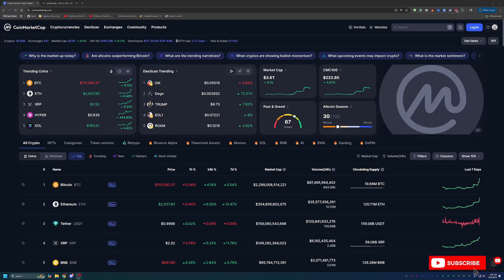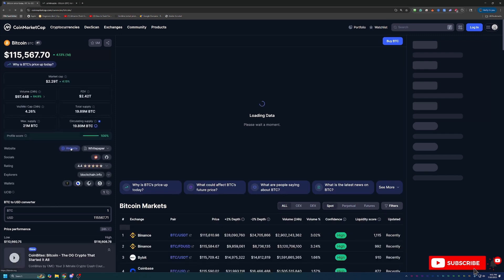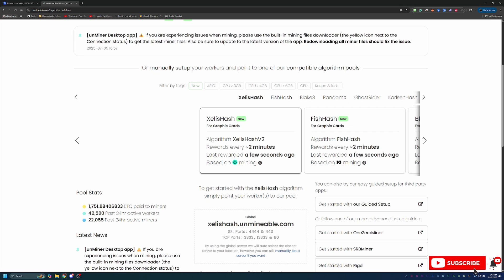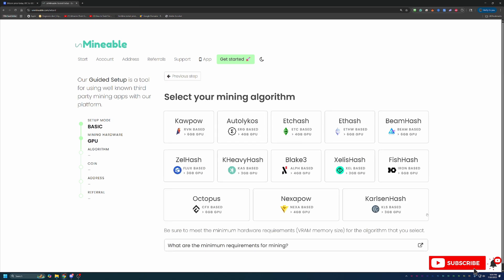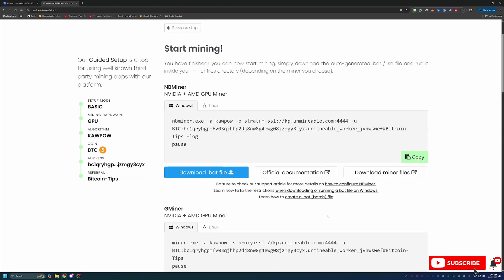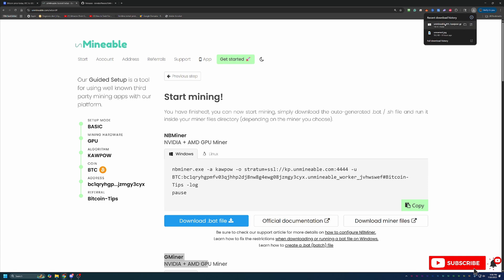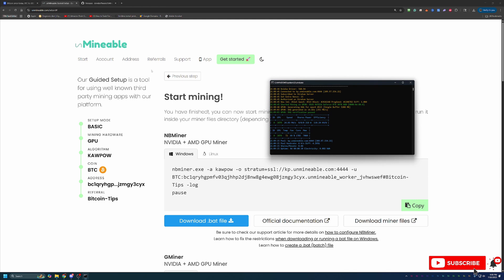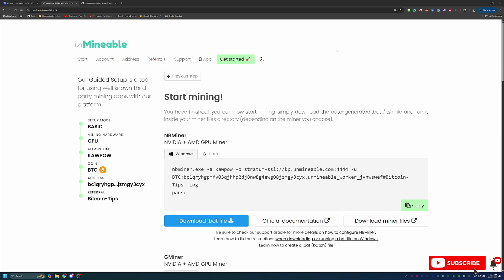How To Start Mining Bitcoin In Less Than 5 Minutes In 2025!?! Unmineable Tutorial!!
Today, I am talking about how you can start mining Bitcoin in less than 5 minutes using your Windows-based computer in 2025!!